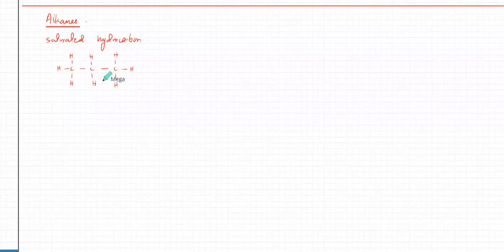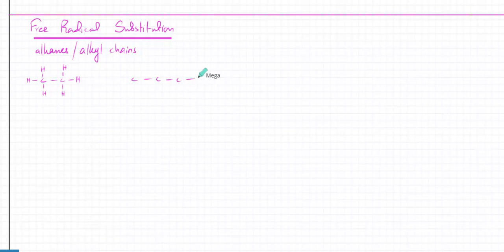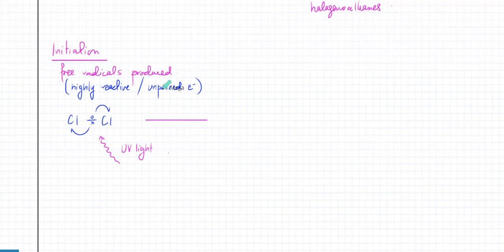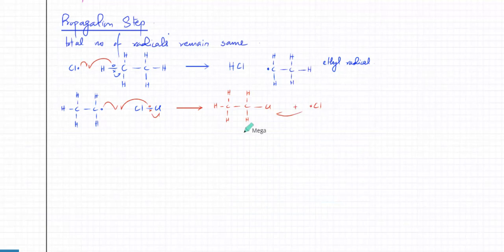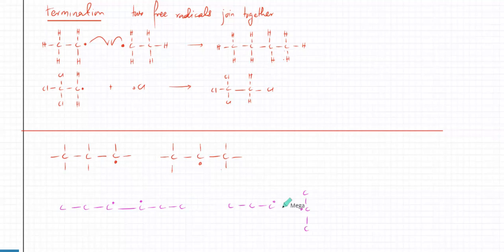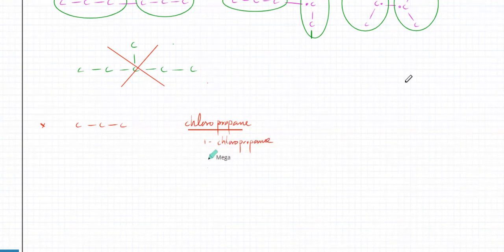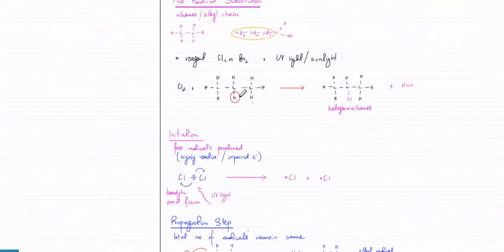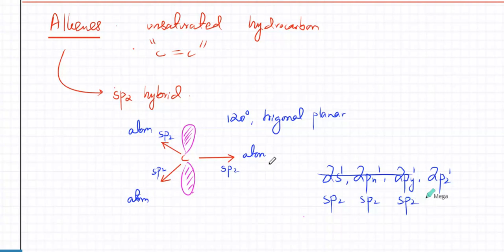20 Jan 2022 - A2 CHEM - Organic Chemistry - Alkanes - Properties of Alkanes - Combustion of Alkanes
20 Jan 2022 - A2 CHEM - Organic Chemistry - Alkanes - Properties of Alkanes - Combustion of Alkanes